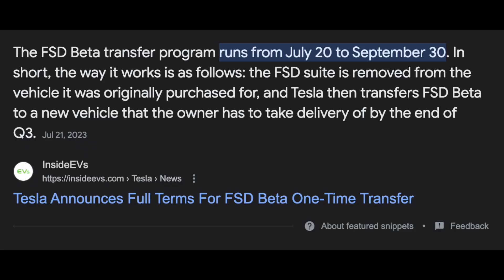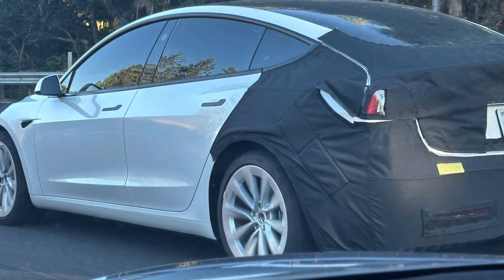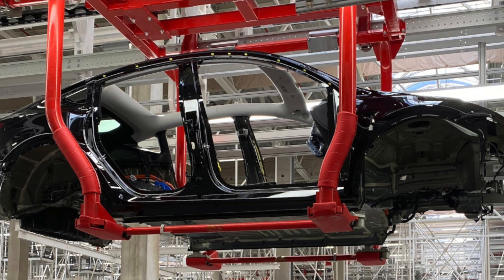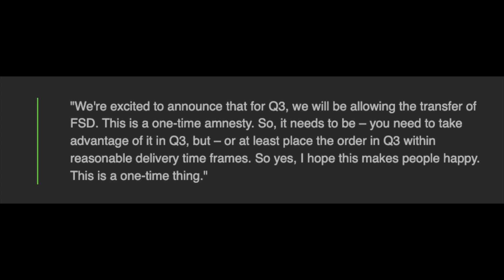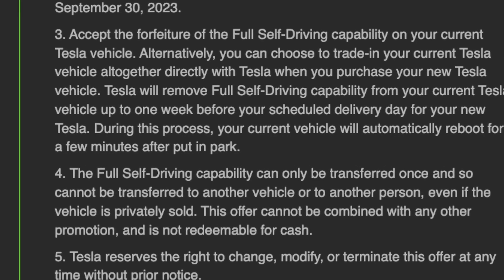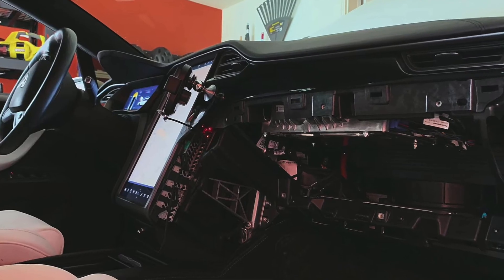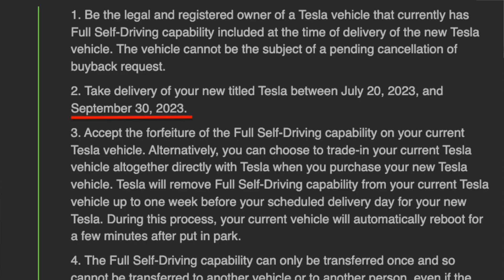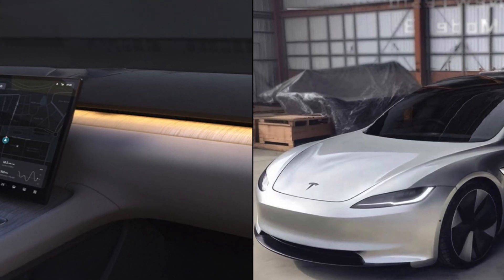NEW Tesla Model 3 Highland Parts Supply Causes Further Delays in Production!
Tesla has started transitioning to the new production line at Fremont factory for the new Model 3 Highland.